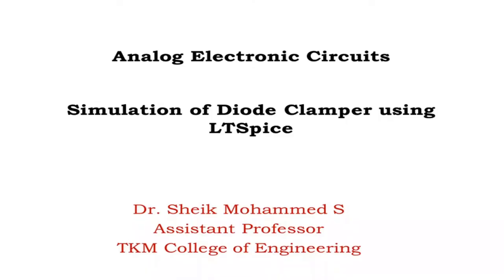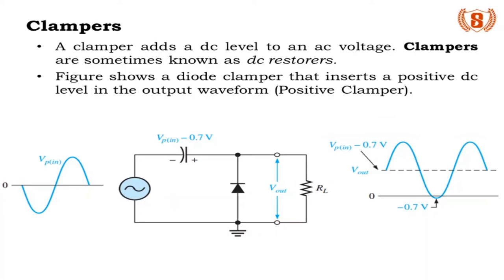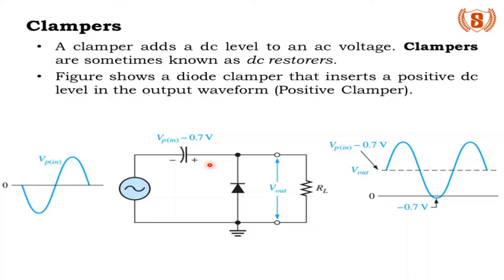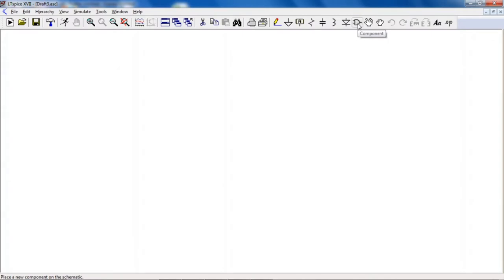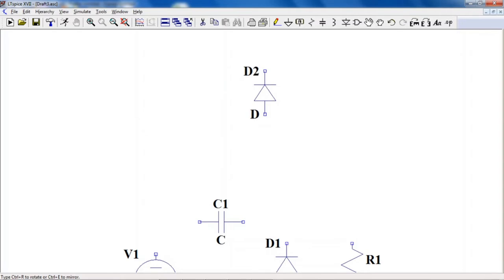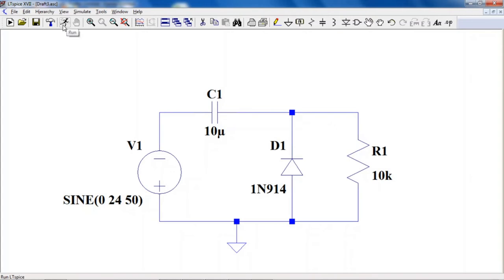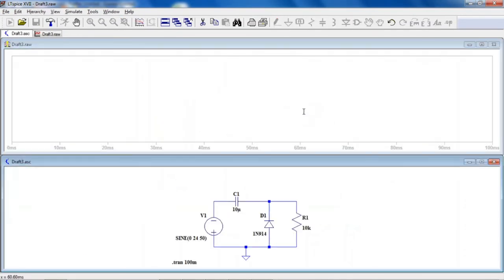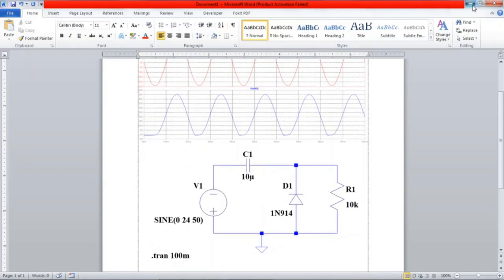Simulation of Clamper Circuits using LTSpice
This video explains the simulation of Clamper Circuits using LTSpice. A step by step procedure is presented